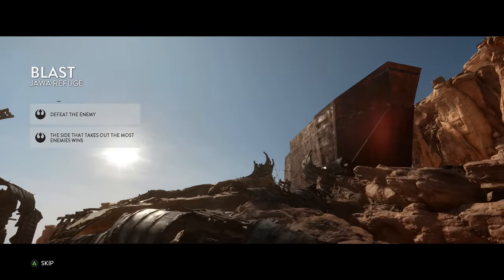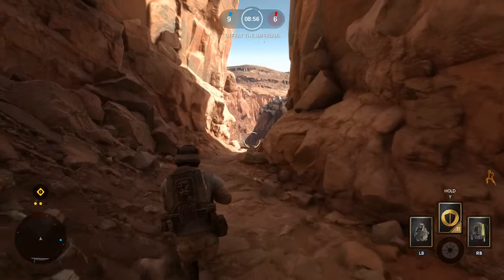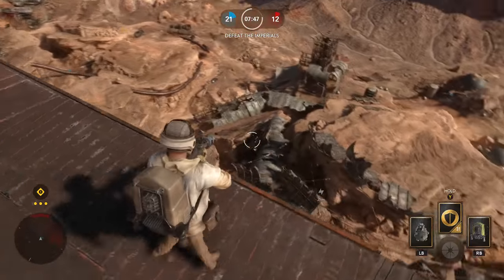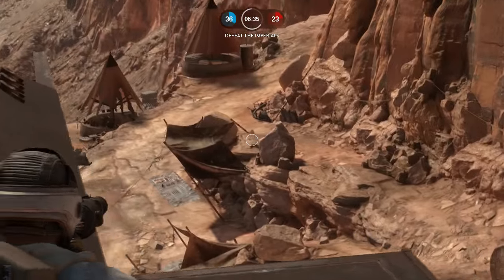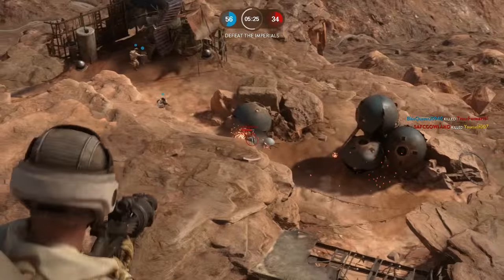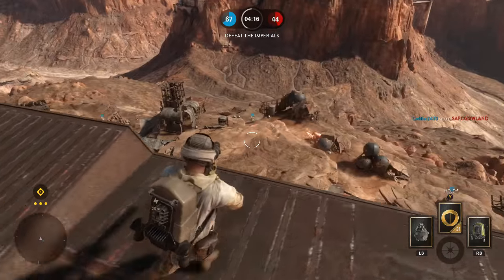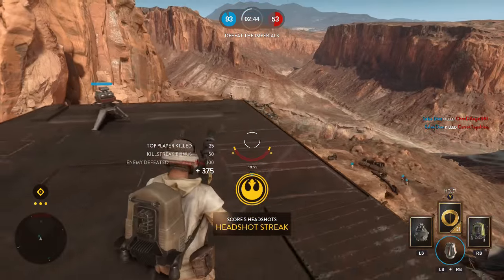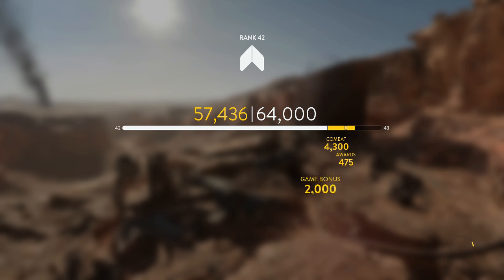Battlefront - Targeting Rifle Challenge and Sand Crawler Cheese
Playing Blast on Jawa Refuge.  In this video, I discuss how to get the Targeting Rifle kills and how to get on top of the Sand Crawler.  I also go flawless... *Spoiler Alert